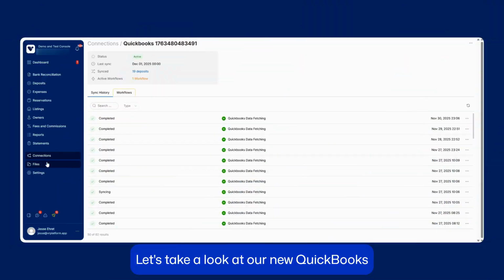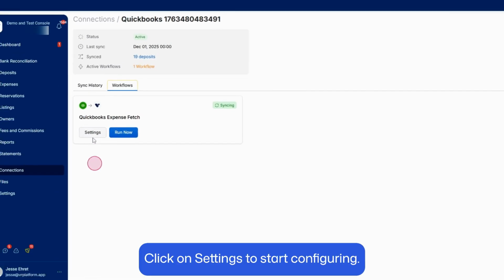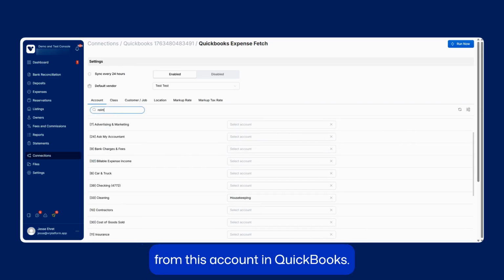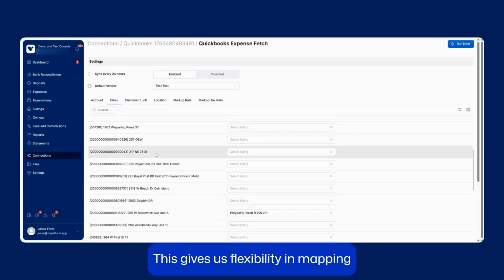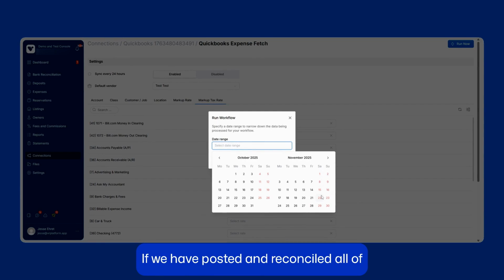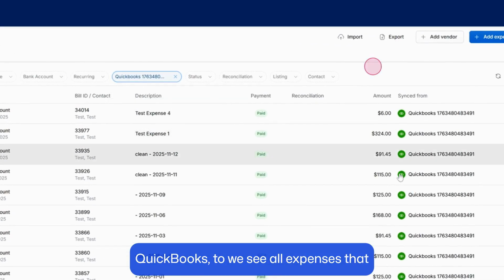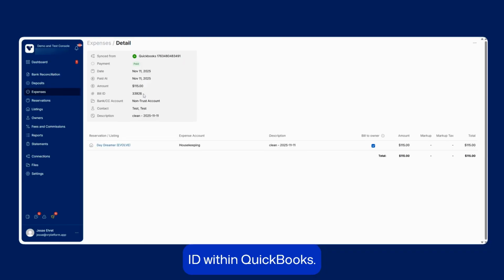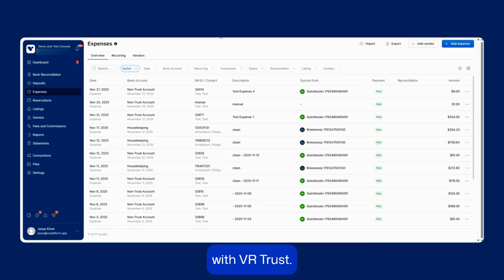Sync Billable Expenses from QuickBooks Online into VRTrust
Already using QuickBooks Online? Learn how to sync billable expenses directly into VRTrust to streamline owner billing for your short-term rental portfolio.

This tutorial walks through configuring the QuickBooks Online integration so expenses like maintenance, cleaning, and supplies are automatically pushed into owner statements — reducing manual data entry and reconciliation errors.

In this video:
• Enabling the QuickBooks Online integration in VRTrust
• Configuring billable expense sync settings
• Mapping QuickBooks expenses to VRTrust owners and listings
• Reducing manual work in your vacation rental accounting workflow